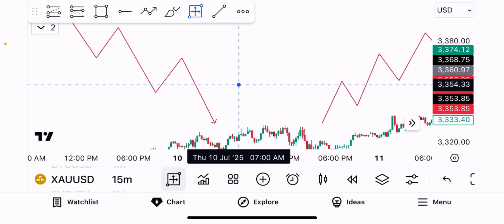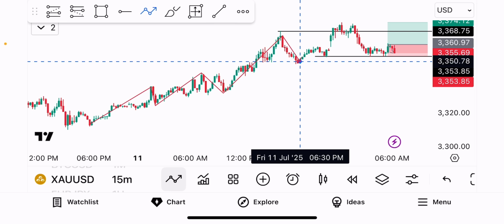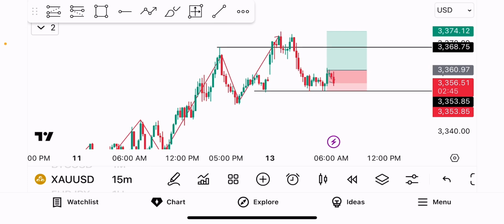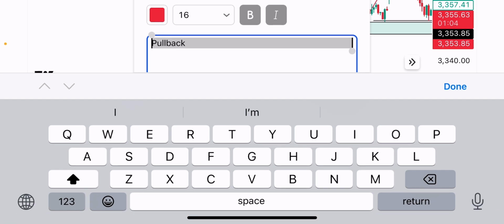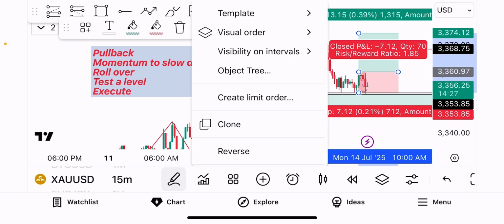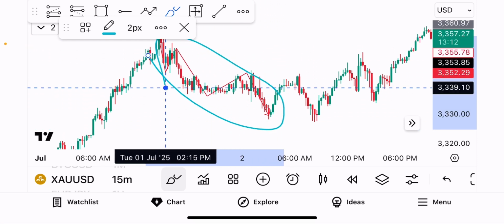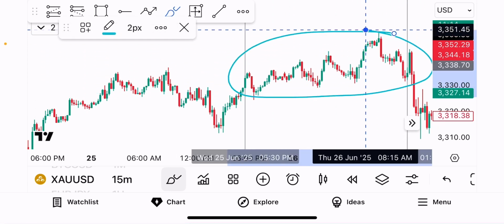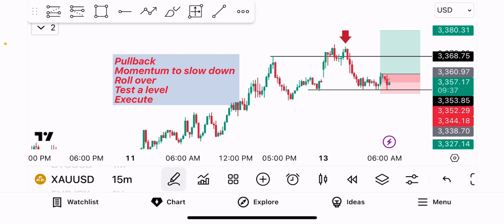Simplest way to identify a profitable market trend.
This video explains the easiest way you can approach market analysis daily by identifying a profitable trend and how to execute your positions like a pro.

You can follow your telegram channel

Recommended broker